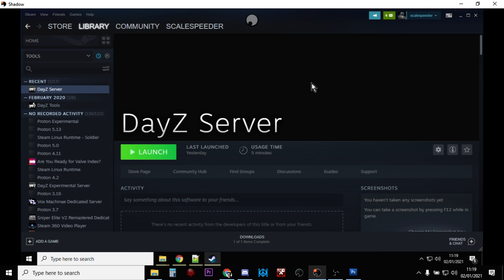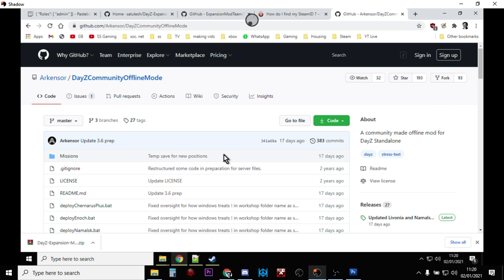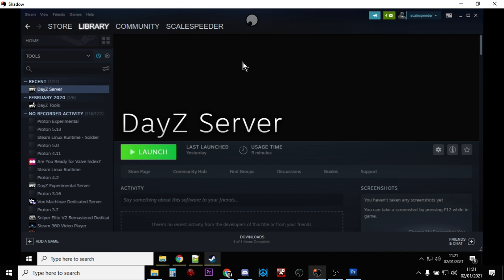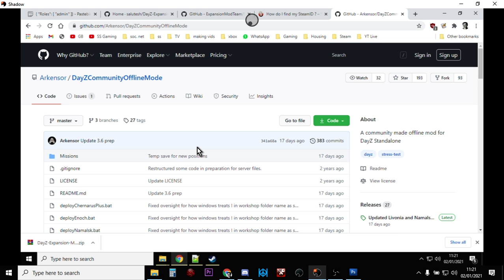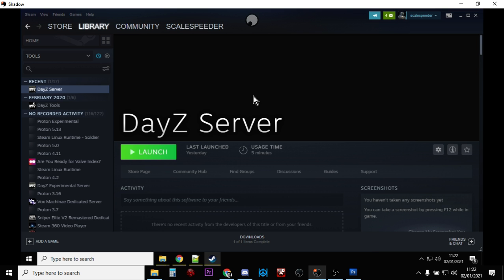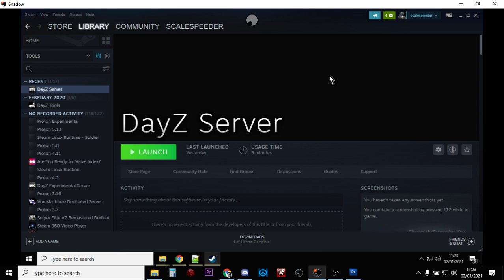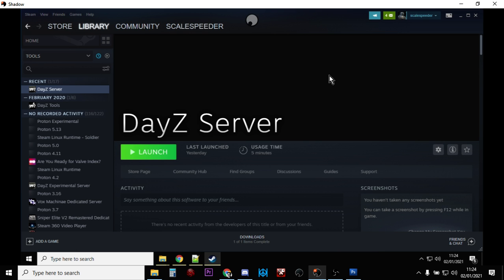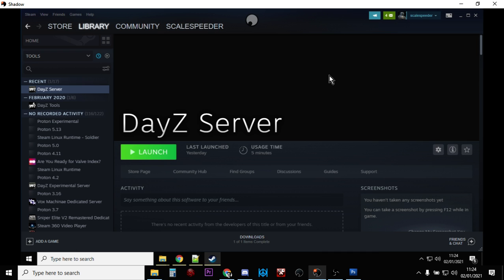DayZ Community Offline Mode Vs Running Local Server On Your PC, Which Is Best, What Are Differences?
If you've got the space on your local PC, you should probably download both. Community Offline is easier to set-up and run, but having a local instance of a DayZ server will teach you a lot about how DayZ works.
Thanks, Rob.